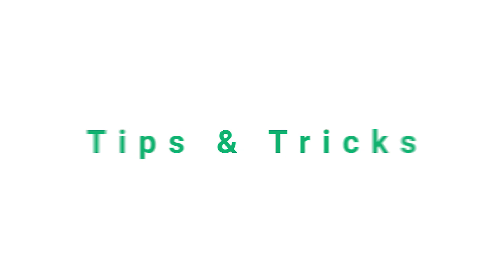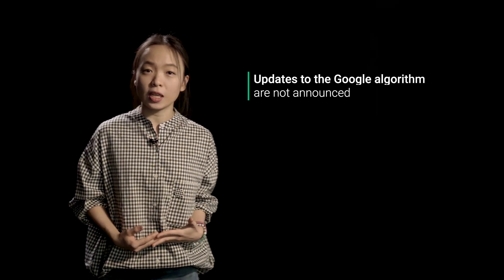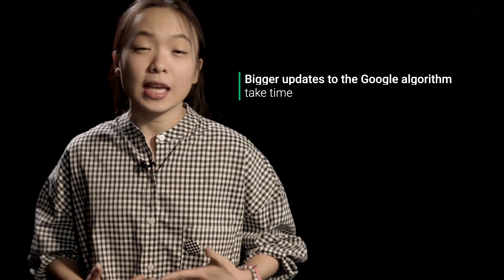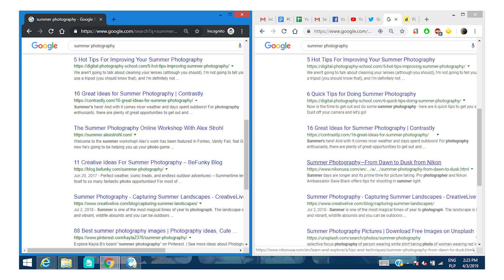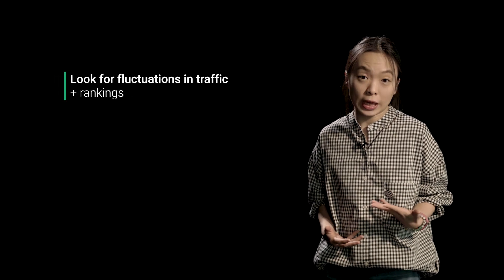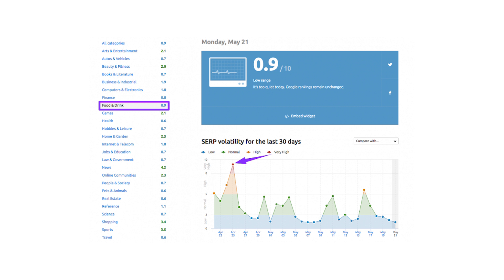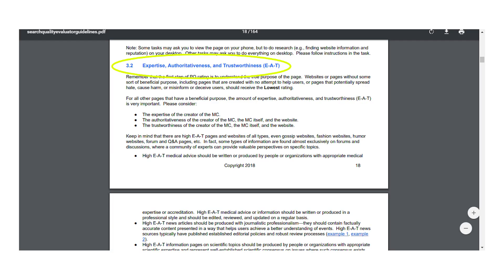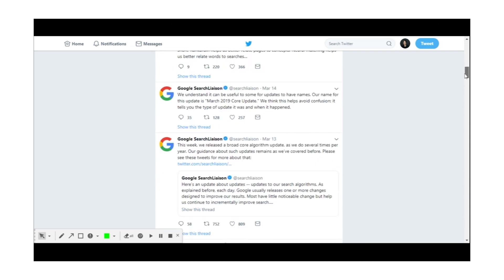How to detect a Google search algorithm change?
Every time Google makes a big change to its search algorithm, our Google search rankings can take a hit and either climb or drop... Next video „How hashtags work on social media: Twitter, IG, FB?”

but Google isn’t really in the habit of notifying us about big algorithmic updates, even though they decide where our SERPs land. So how do we know when Google is making a big change to the Google search algorithm (just when we thought we knew what they wanted)? And how do we prepare our search rankings for it?

Track your volume of mentions with BRAND24 and see what Google sees when they measure your E-A-T to determine your Google search rankings.

ChiaExplains how to detect a Google search algorithm change in 2019 — and what you can do to protect your search ranking

00:22 How much is officially known about the Google search algorithm?
00:50 Things you need to keep in mind about each update to the Google algorithm — transparency, frequency, and duration
01:54 How to detect a Google search algorithm update
02:07 Understand the Google algorithm better by looking at your rankings from these different search perspectives
02:48 Try this method to get a clearer look at your Google search rankings
03:03 Clues to look for when you suspect that Google has made a recent change to its search algorithm
04:01 How to stay proactive and protect your Google search rankings during extensive changes to the Google search algorithm — learn more about Google’s E-A-T standards inside the Google Search Evaluator Guidelines here ⤵️

04:47 How to stay informed about potential Google algorithm updates — and what to expect from the March 2019 Core Update!

Creator + host: Chia-Luen Lee

Updates to the Google search algorithm can make our search rankings climb or drop… but how do we detect these updates in the first place? And what can we do about it? Details inside the video!

Hey it’s Chia from Brand24 and today I want to talk about the Google search algorithm. Google is notoriously low key when it comes to their search algorithm. Most of their broader algorithm updates are spotted by members of the SEO community before they’re confirmed by Google. And with limited documentation available, it’s difficult to be 100% certain of what each update is targeting, and whether it will impact our search rankings positively or negatively... which is why we need to keep an eye on our web traffic on a regular basis, so we’re able to detect indicators that a Google algorithm change is in the air!

But before we continue, there are a few things to keep in mind about the Google search algorithm:

When we say that Google is low key about their search algorithm, we mean that they don’t really announce ANY algorithm updates.     Sometimes they’ll confirm it, but that’s usually reserved for bigger core updates and often done through their Twitter handle @SearchLiaison.

Google’s aversion to informing the general public about their algorithmic updates might be related, in small part, to the fact that they update their algorithm so frequently. They actually do it every day, sometimes multiple times a day, and the regular changes that they implement can be so minute that we don’t even notice.

On the other hand, when they make BIGGER, more extensive updates to their algorithm, it’s usually not something that can be observed in a day. It’s a process that can take weeks, so you really need to be track your search rankings regularly to be able to notice something out of the ordinary… and if you DO see something unusual, like 19 different search results instead of the standard 10 for Page One… then you know that Google’s up to something.

So, there are a few different ways you can detect an upcoming update to the Google search algorithm. And it all starts with keeping a close eye on your web traffic and search rankings, which is hopefully something that you’re already doing.

To better understand the way that Google’s algorithm works, try observing your search rankings from different sides; search for your keywords on Chrome as well as other browsers, using both     regular and private mode. You’ll likely see that you rank differently for the same keywords on different browsers and in different modes, which is confusing but also not that surprising.

The main thing to remember is...

Watch the video to get the full scoop!